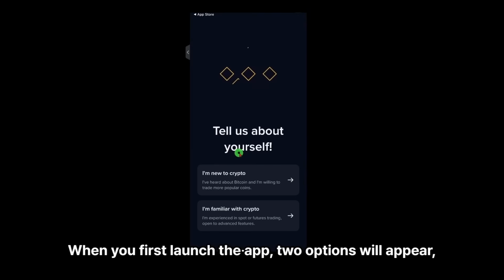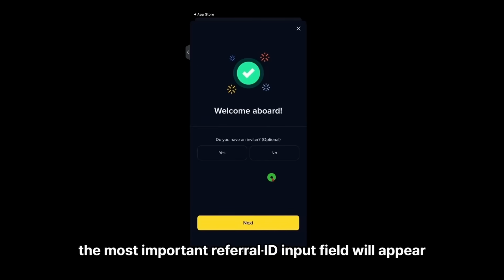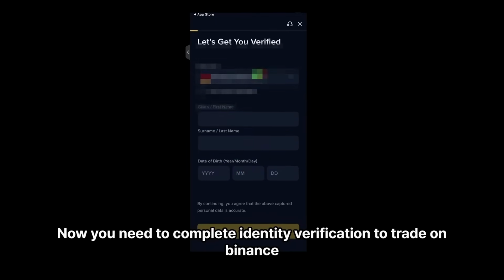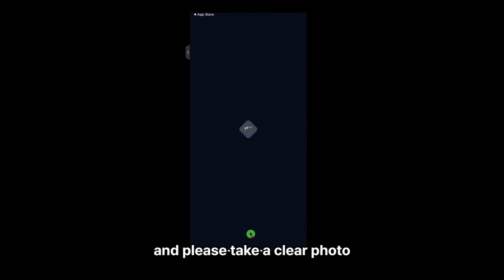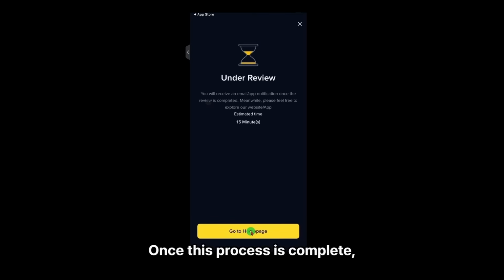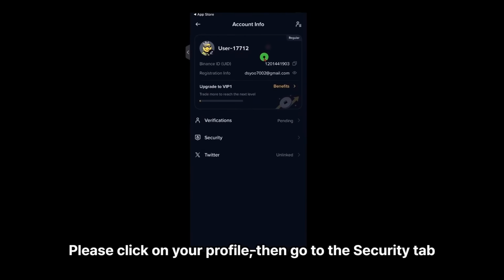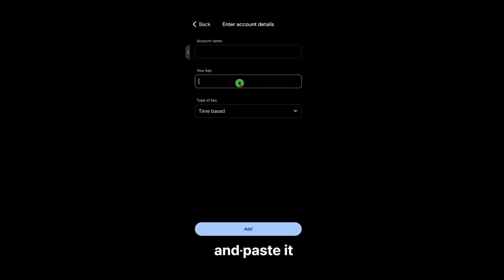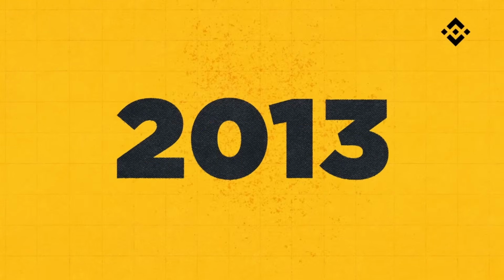How to Sign Up on Binance | Beginner Friendly Tutorial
👉 Binance Sign Up Link (Get 20% Fee Discount + Up to $600 in Rewards)

New to Binance?
This beginner-friendly Binance tutorial walks you through the complete mobile sign up process, identity verification (KYC), and security setup step by step in an easy way.

Timeline
00:00 Binance
00:13 Binance Sign Up
00:56 Verification
01:42 Security